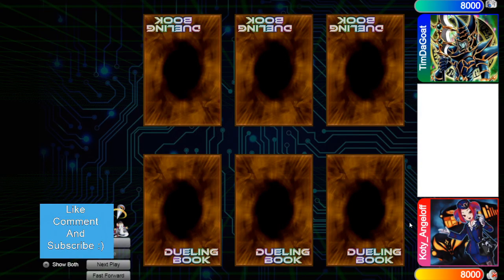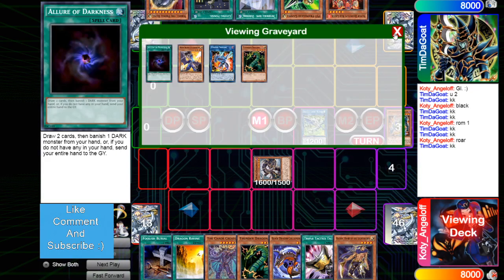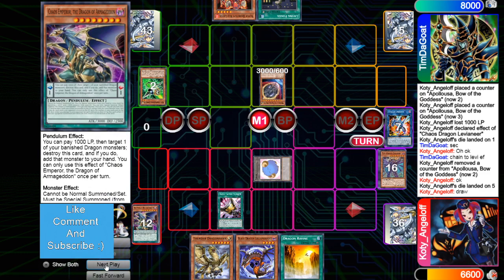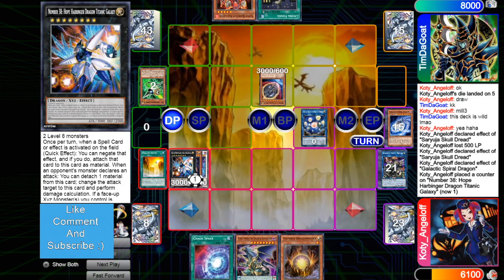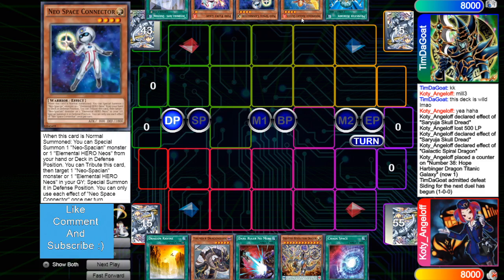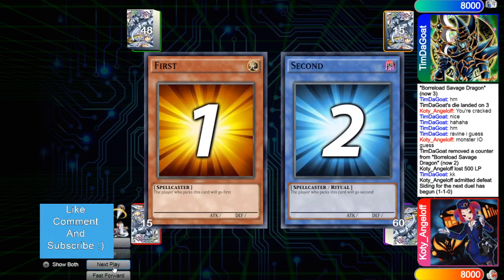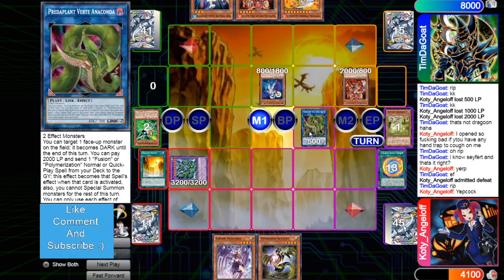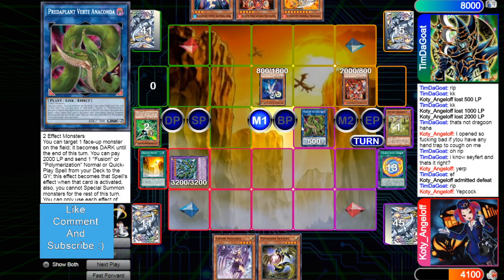Chaos Thunder Dragon Vs Infernoble Knight High Rated DB Yu Gi Oh! 2020